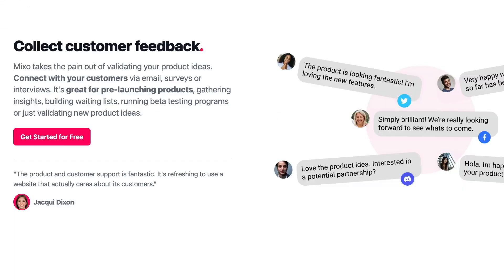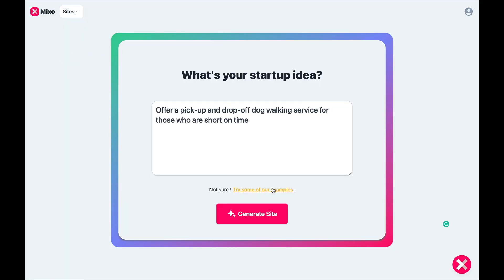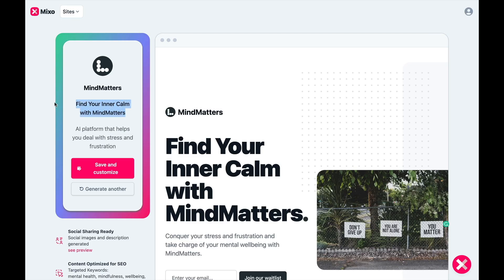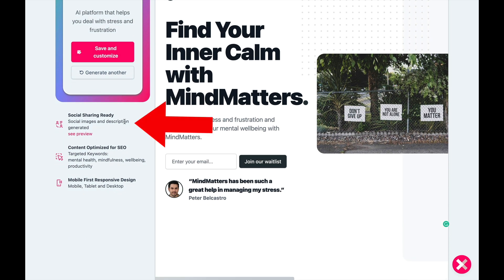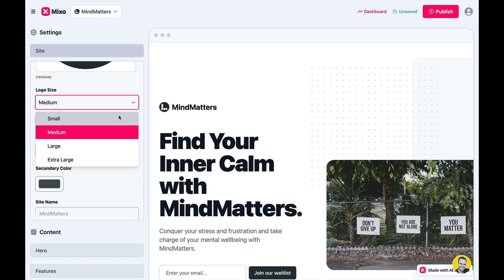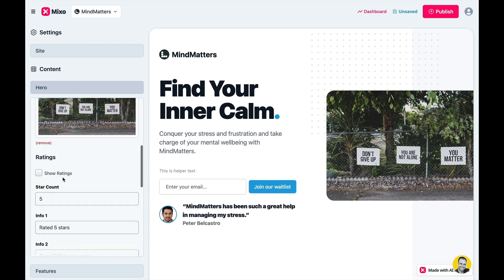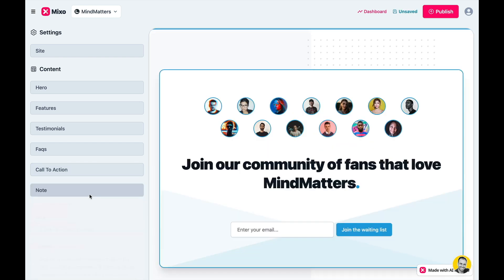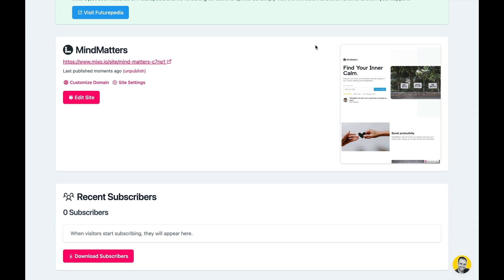Mixo AI Website Builder Review by Hoz - I Built a Website in 1 Click!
ⓘ THIS VIDEO INCLUDES:
▶ an explanation of what Mixo does
▶ an overview of the tool
▶ my conclusion

beginning.

together.